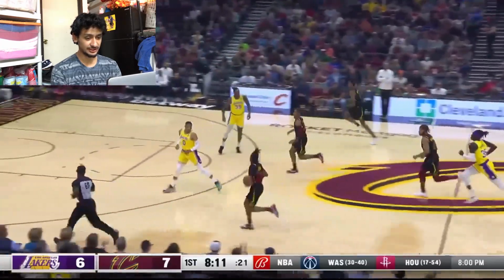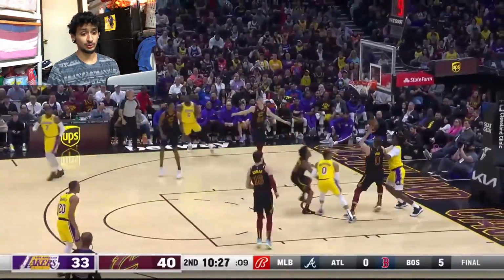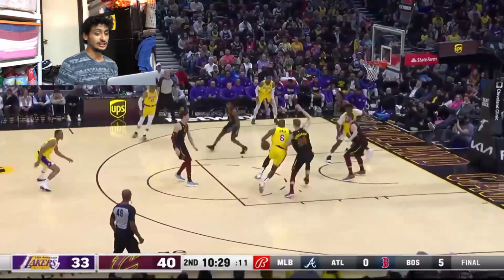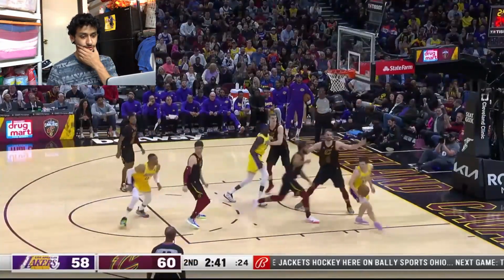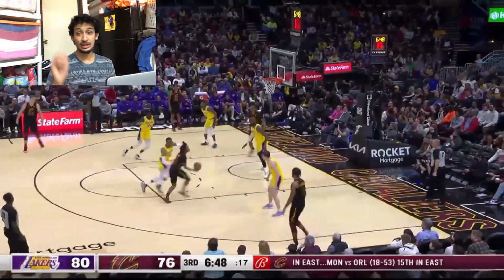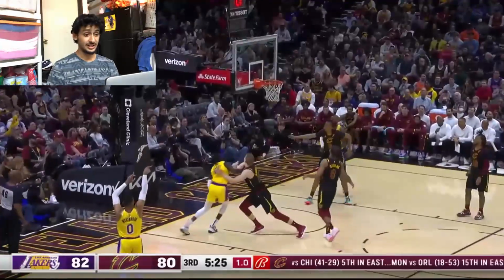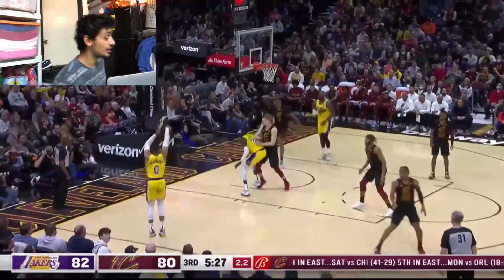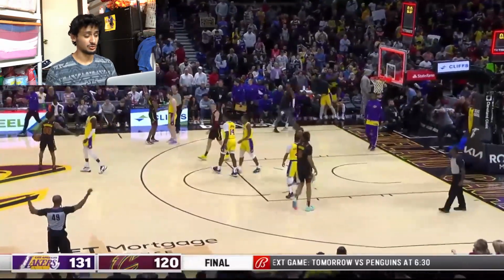Reaction Skills Detail: Lakers vs Cavs .. LeBron Drops 30 Point Triple Double NBA Season Highlights